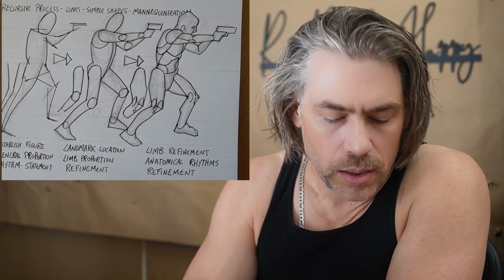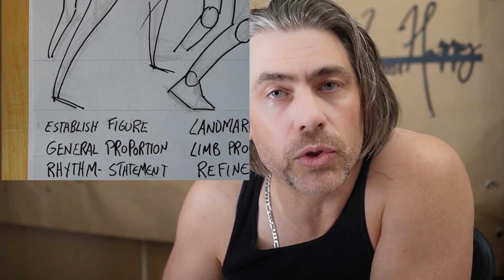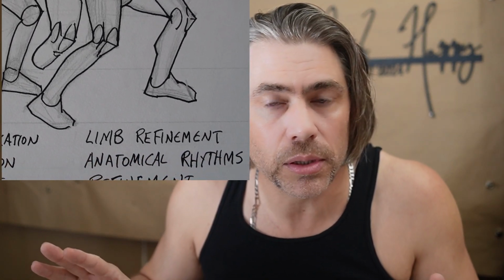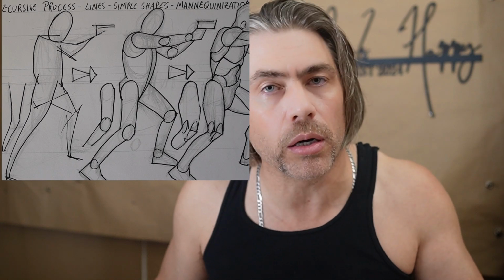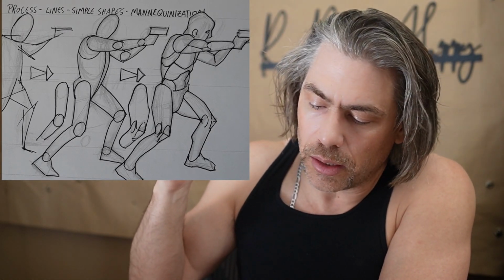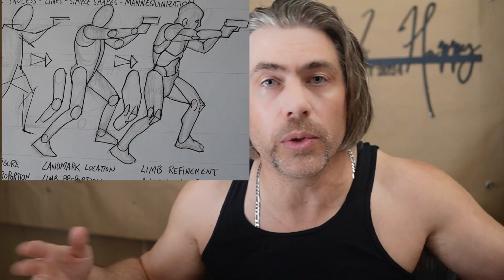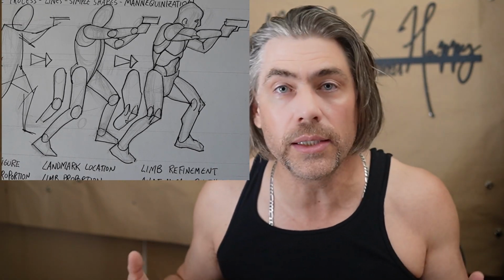unlock your creativity day 8 process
Solve the right problems at the right time. That's the trick! Simple lines and shapes make it easy to spot errors and optimize the emotion you wish to convey.

10 simple drawings, 3 minutes each. Fill that page up. Do the work, you are worth it!

LFGGGG